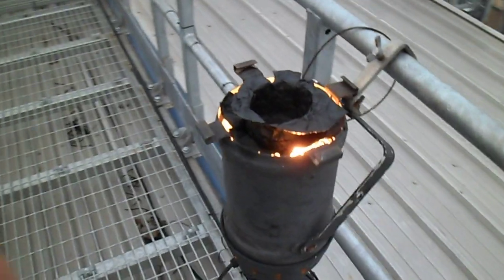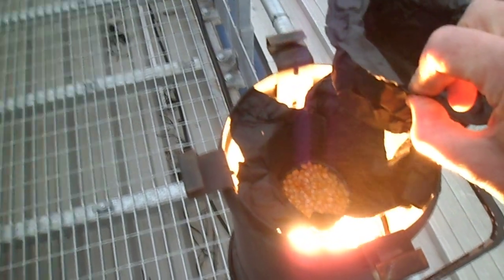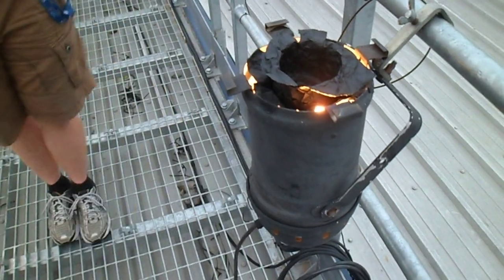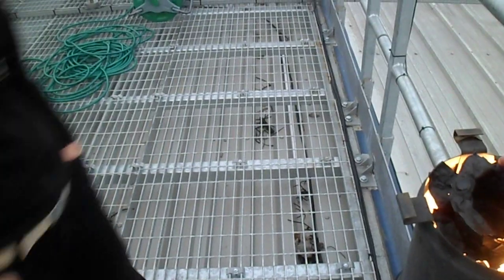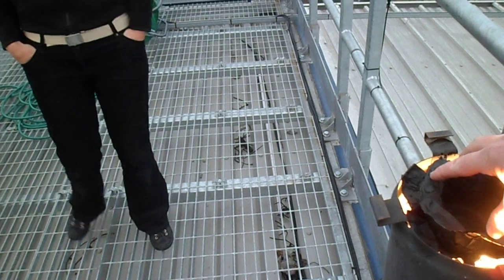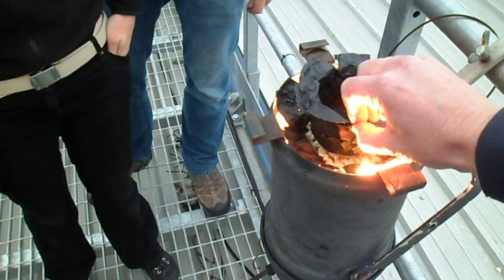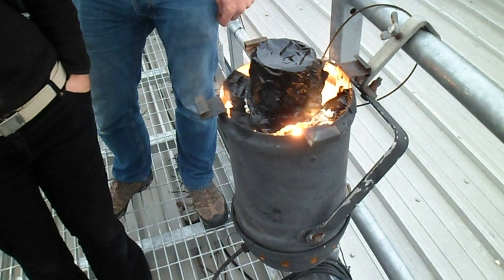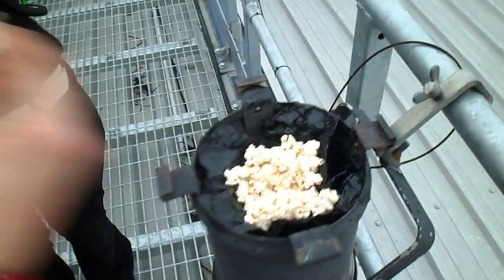PAR can popcorn.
The final and successful attempt at making fresh popcorn on a PAR can at work.  The first attempt involved throwing a handful of kernels directly into the end of the lamp, but they promptly slipped to the sides of the lamp and took a long time until a few popped feebly, got trapped under the safety mesh and then went up in smoke.  Second attempt involved a black-wrap dish fashioned around the end of a liquor bottle with matching lid, but the popcorn didn't really pop too enthusiastically in the dry heat.  Third and successful attempt involved the same black-wrap arrangement but with olive oil to mate the heat to the maize kernels which then popped nicely into large puffs of popcorn.  TASTY!